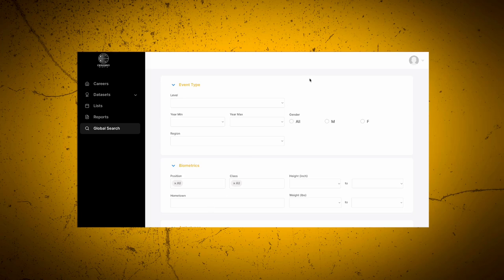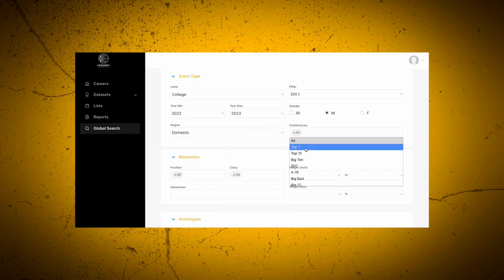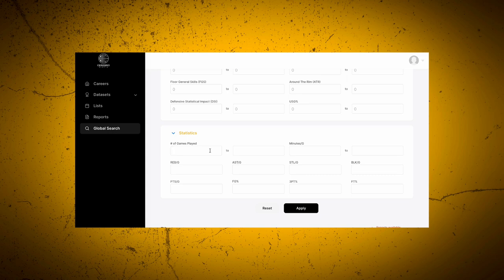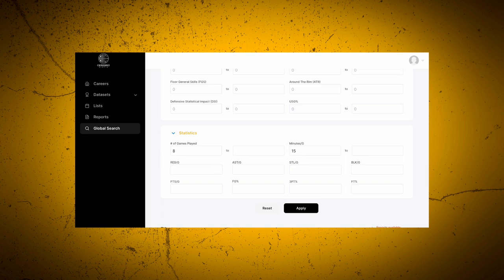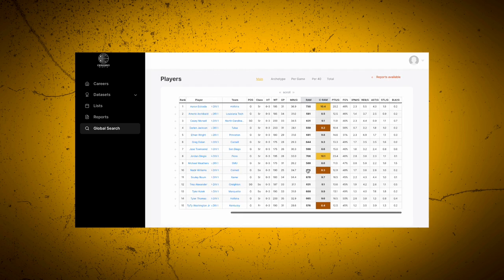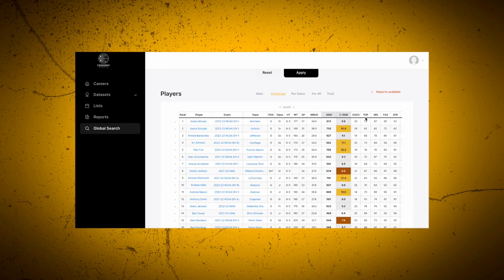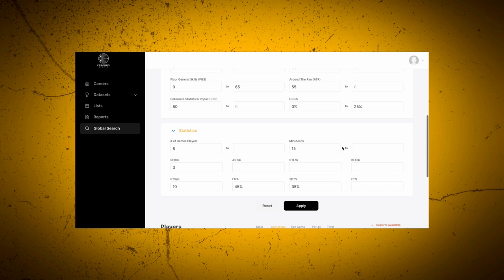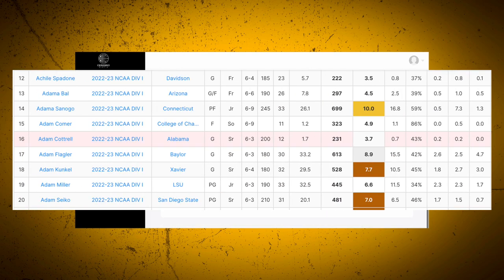Cerebro Sports Global Search - Tutorial 2023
🌐 Dive into the dynamic world of Cerebro Sports with our Global Search 2023 Tutorial! 🚀 Whether you're a seasoned pro or just stepping onto the court, this video is your passport to unlocking the full potential of Cerebro's cutting-edge sports analytics platform.

🔍 Learn step-by-step how to navigate the Global Search feature like a pro, effortlessly accessing a treasure trove of real-time sports data. From player stats to team dynamics, get ready to elevate your game strategy with just a few clicks.

📊 Discover the art of crafting tailored queries to unveil the insights that matter most to you. Uncover hidden patterns, track performance trends, and make data-driven decisions that could be the game-changer for your team.

🎓 Whether you're a coach, analyst, or a die-hard fan, this tutorial ensures you harness the full power of Cerebro Sports Global Search. Ready to revolutionize the way you see the game? Hit play now and embark on your journey to sports enlightenment! 🏆🌟

📖 Glossary
RAM 0 -1,000 player performance rating using only the player’s box score stats in an event. The RAM has a soft ceiling of 1,000.

C-RAM derives the strength of a player’s performance relative to an average performer in the same event. The C-RAM acts as the universal yardstick, allowing cross-event comparison
🏅Gold - Superstar
🏅Silver - Allstar
🏅Bronze - Above Average

5️⃣ Skill Metrics (5MS)
1️⃣. PSP Player Scoring Prowess (Scoring Volume / Efficiency)
Skills Scores Range from 0 - 100
(60 or higher = GOOD) - - - (80 or higher = ELITE)
2️⃣. 3PE 3-Point Efficiency (3 PT Volume / Percentage)
3️⃣. FGS Floor General Skills (Assists / Turnovers / Steals)
4️⃣. ATR Around the Rim (Blocks / Offensive and Defensive Rebounds)
5️⃣.DSI Defensive Statistical Impact (Steals / Blocks against Personal Fouls)